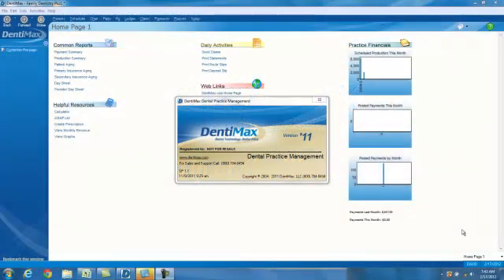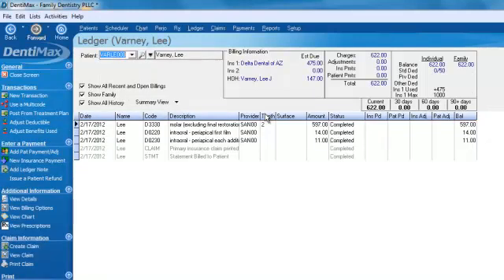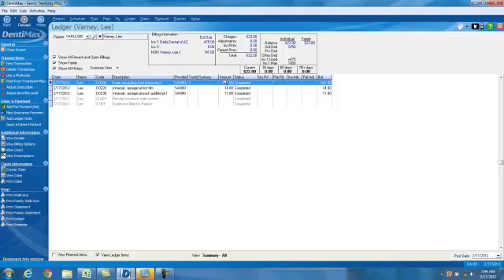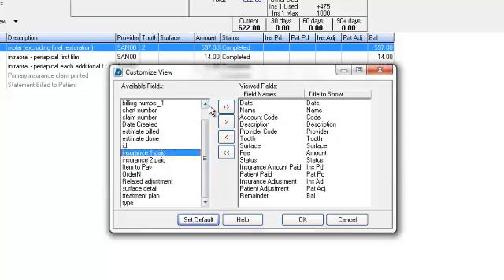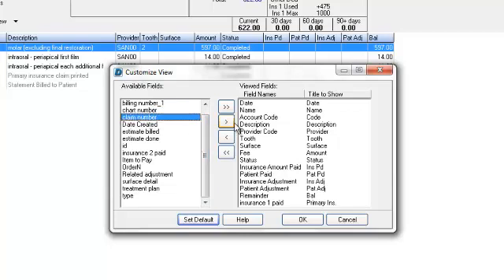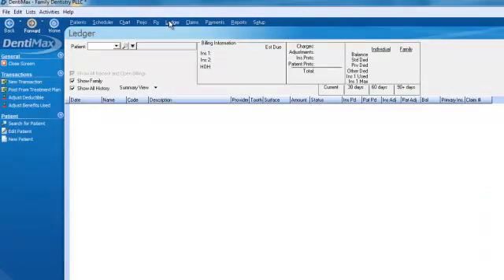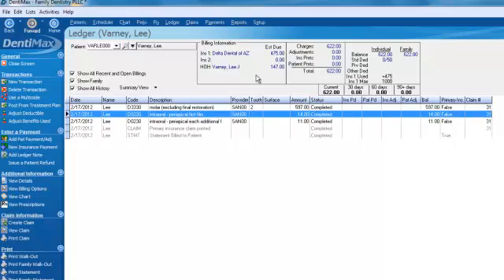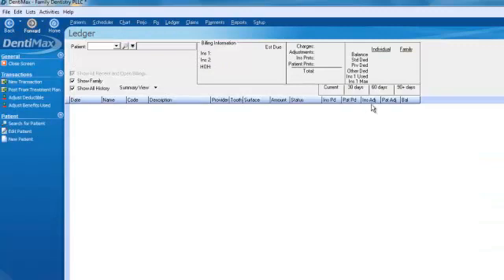Customizing the Ledger Screen | DentiMax Dental Software Tip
In t his DentiMax Tip of the Week, we'll show you how to customize the Ledger Screen in the dental software.